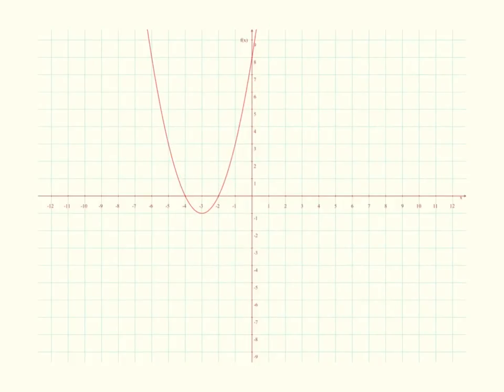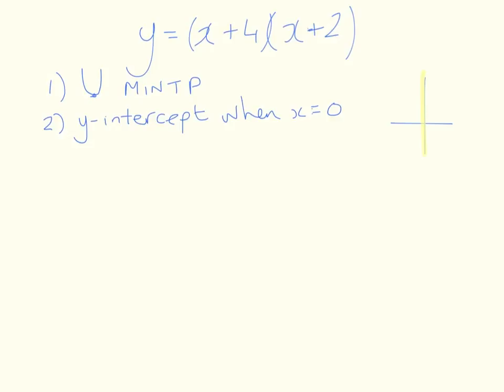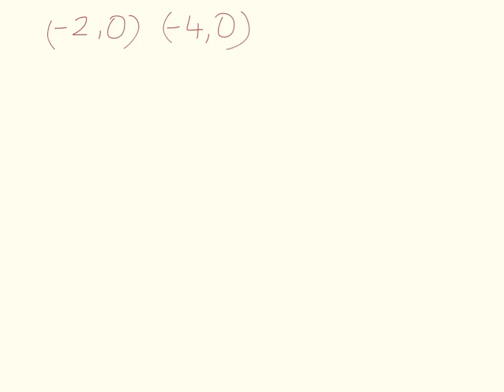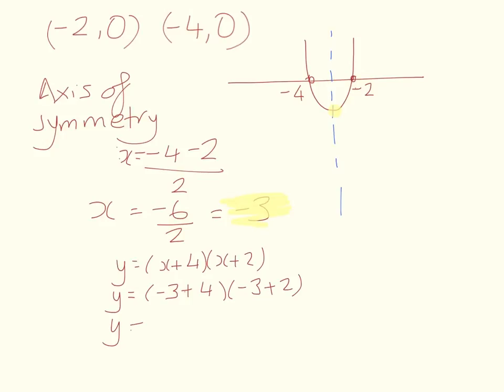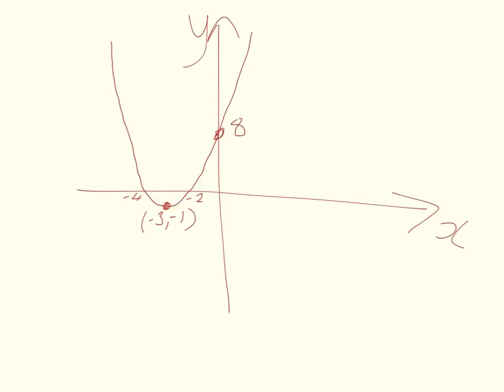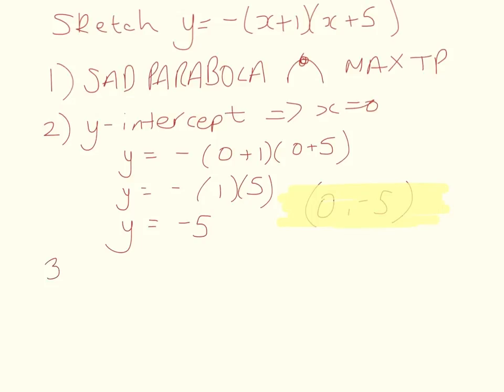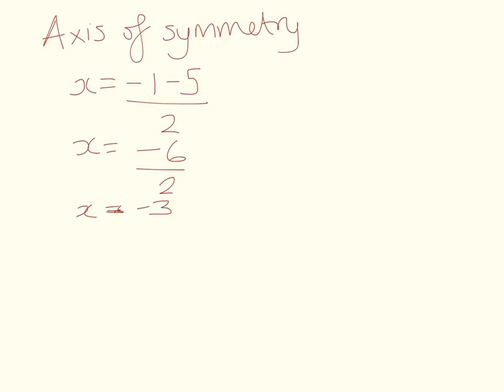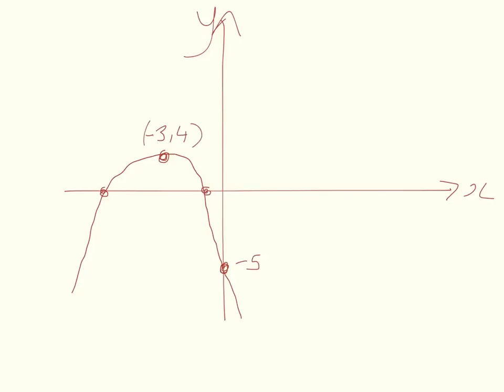Sketching Quadratics in form (x+a)(x+b)